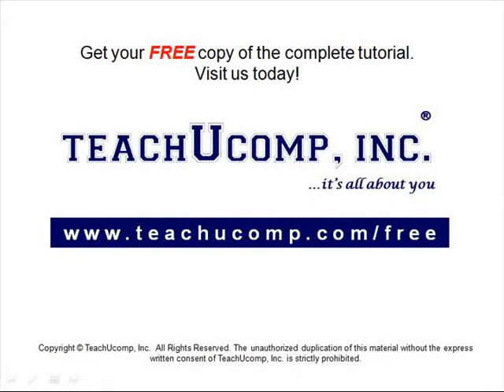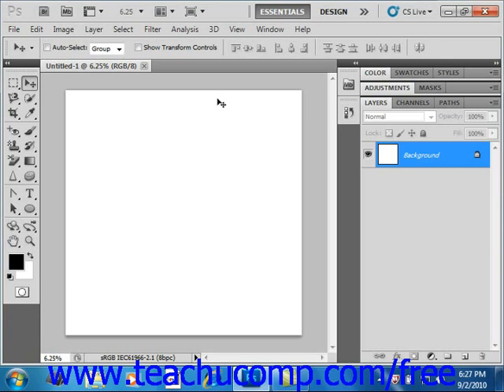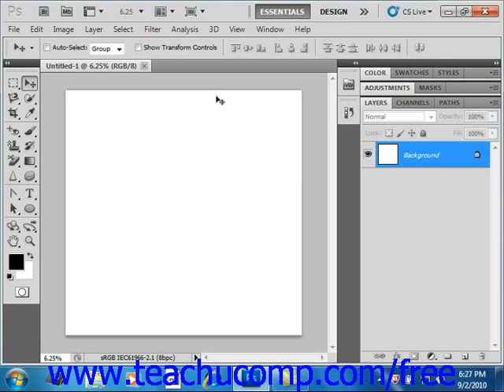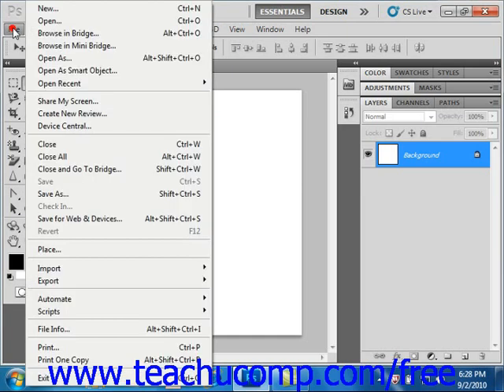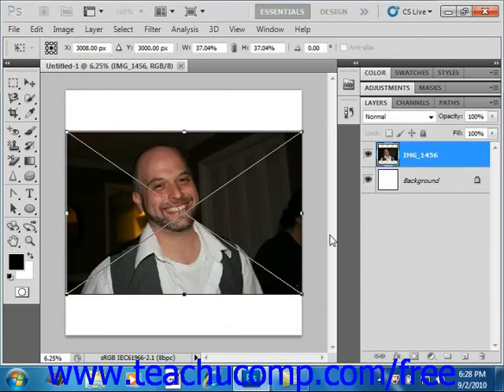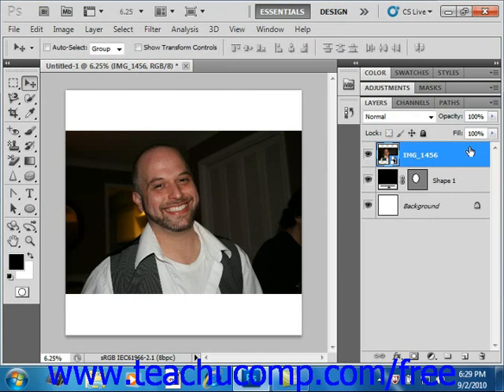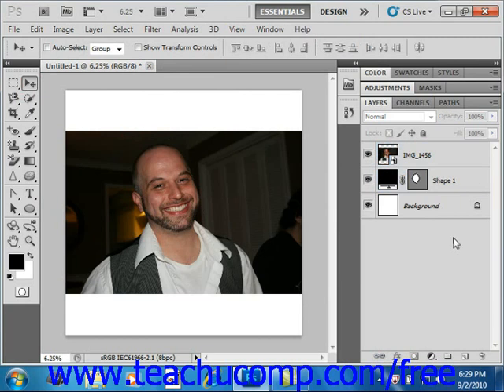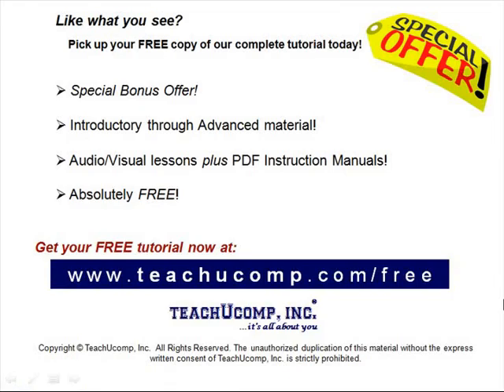Photoshop CS5 Tutorial Creating Clipping Groups Adobe Training Lesson 10.6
Learn how to create clipping groups in Adobe Photoshop A clip from Mastering Photoshop Made Easy v. CS5. - the most comprehensive Photoshop tutorial available. Visit us today!